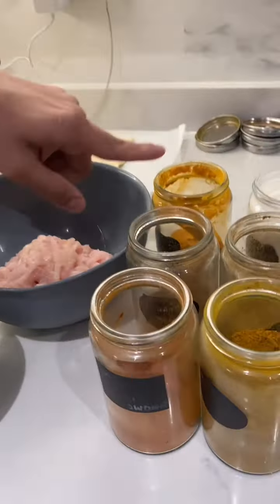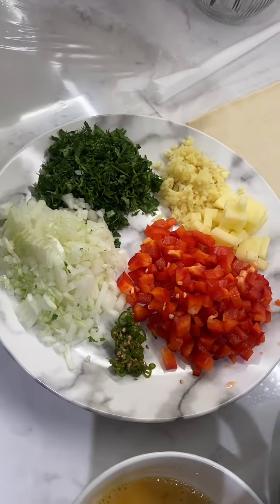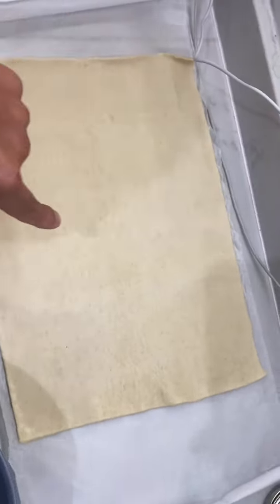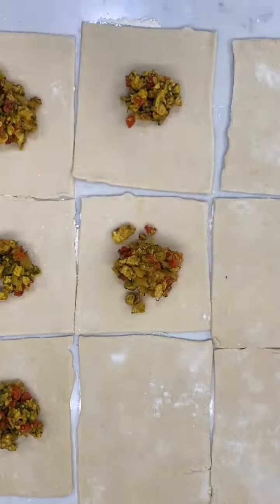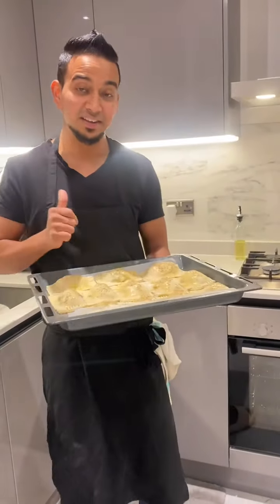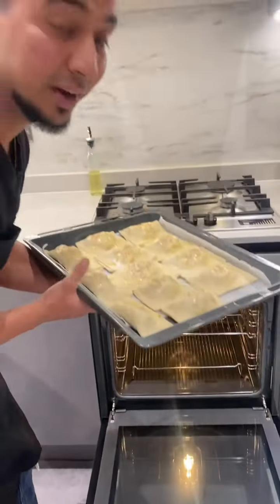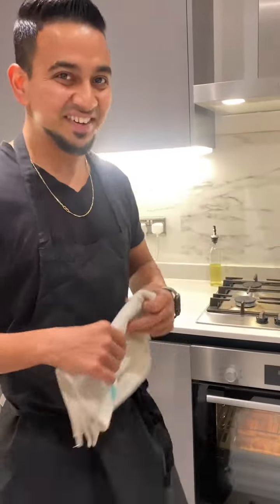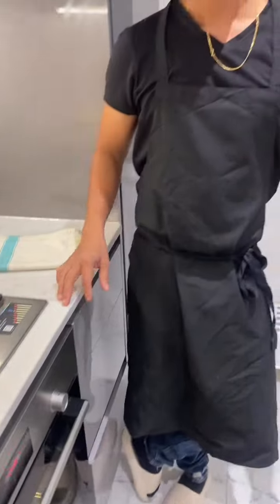SPICY CHICKEN STUFF IN PUFF PASTRY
Chop onion : 200g
Chop chilli : 5g
Chop capsicum : 200g
Chop ginger : 20g
Chop garlic : 20g
Chop coriander: 20g
Salt
Chop potatoes: 100g
Egg : 2
Oil
Flour
Sesame Seeds
Puff pastry

CHOP CHICKEN : 500g
Turmeric powder: 5g
Cumin powder: 5g
Coriander powder: 5g
Chilli powder: 3g
Curry powder: 5g